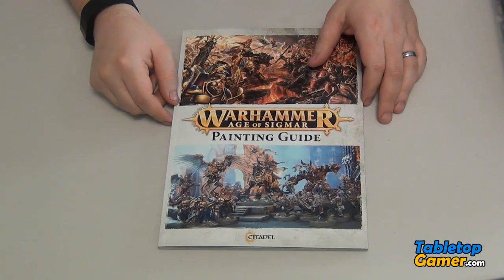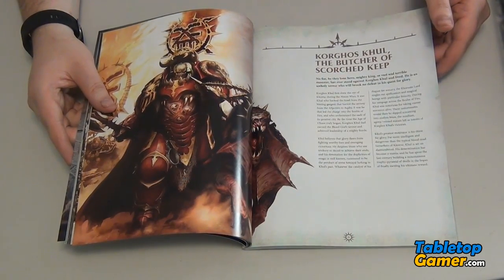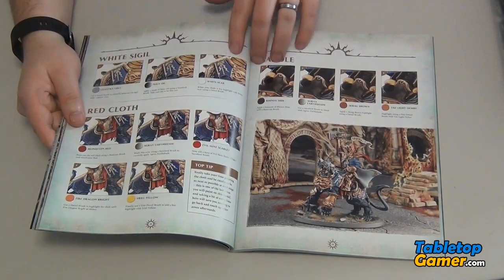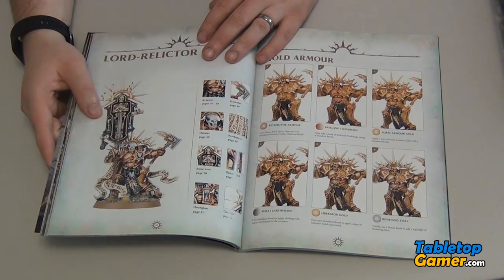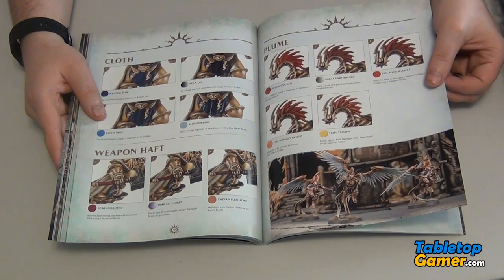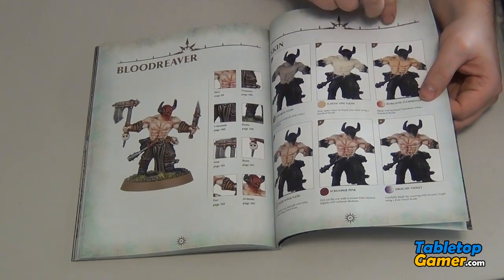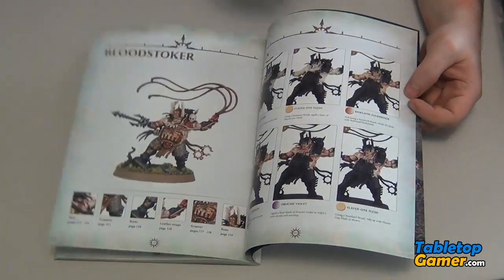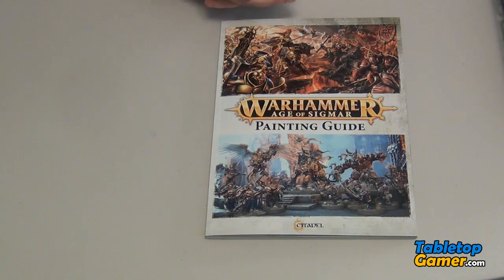AGE OF SIGMAR Painting Guide - In Depth Look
I just picked up the Age of Sigmar Painting Guide for Warhammer from my local gaming store and wanted to shoot a video just to show an overview of what's inside.

Of course a video doesn't do the guide justice as I can't really zoom in and show every single picture on each of the pages, but I think after watching this video you'll have a general idea of what the guide is about to help you make a decision as to whether the guide will be of use to you.

If you'd like to see the Age of Sigmar unboxing I just did, check it out here:

If you'd like to see an in-dept look at the Age of Sigmar Book, check it out here: